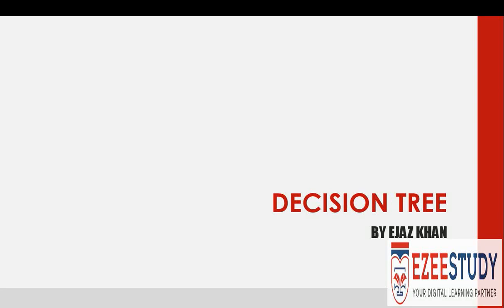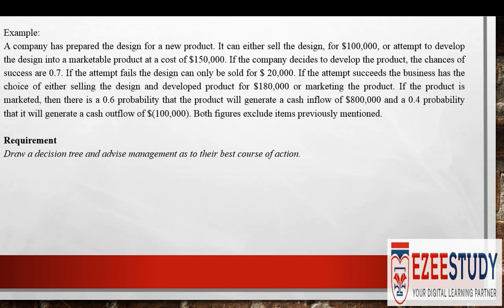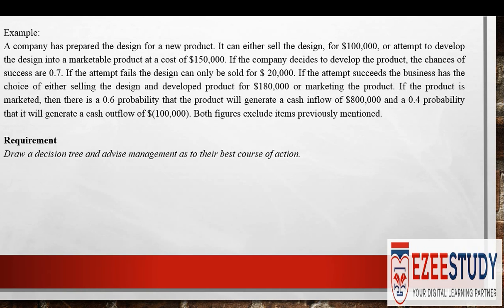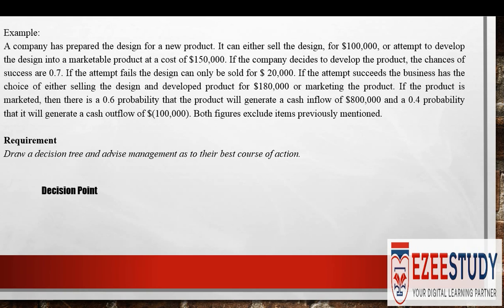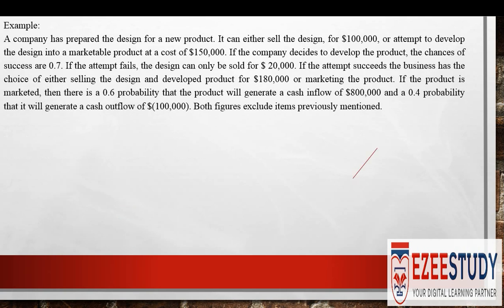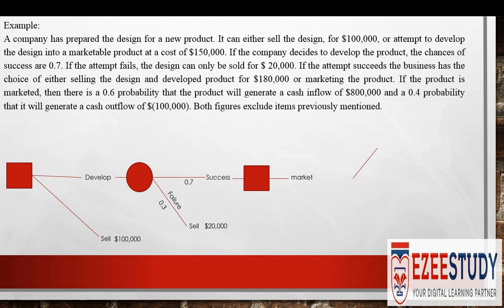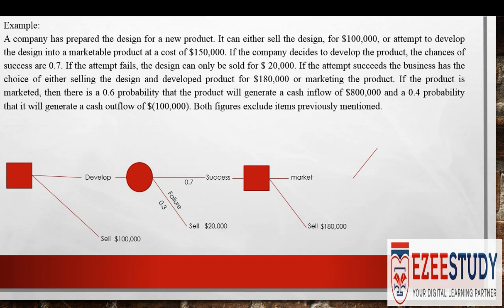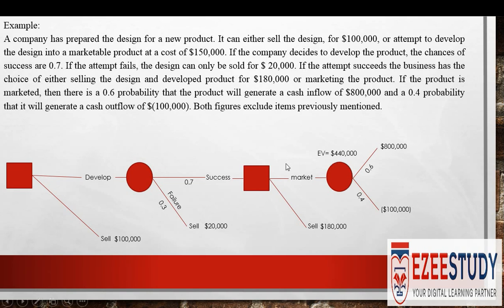Decision Tree for ACCA Performance Management |SBL|English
This video covers the decision tree topic of Performance Management Subject and SBL Subject of ACCA